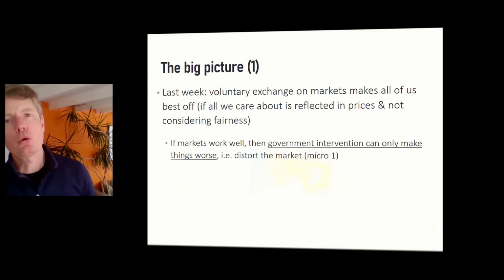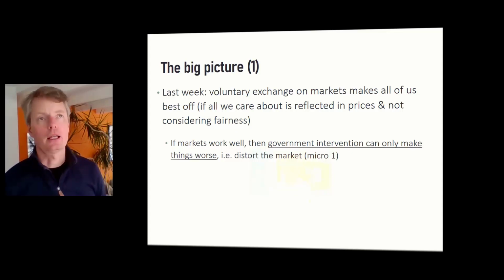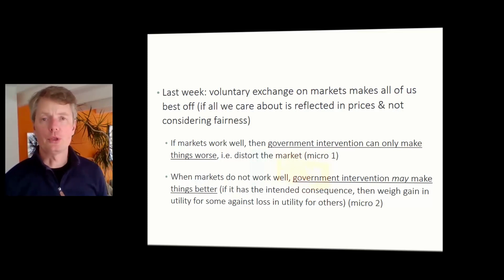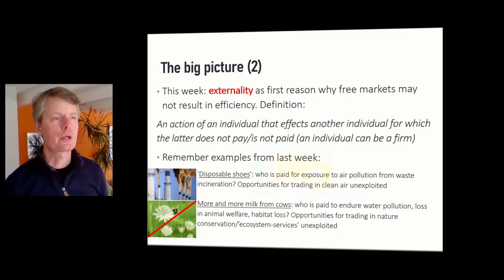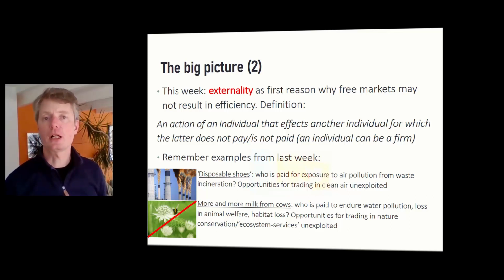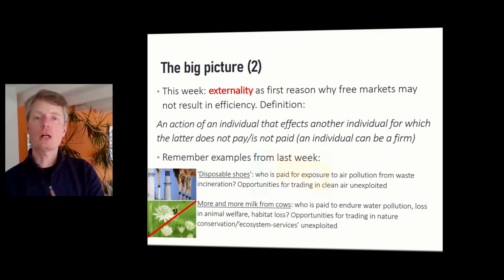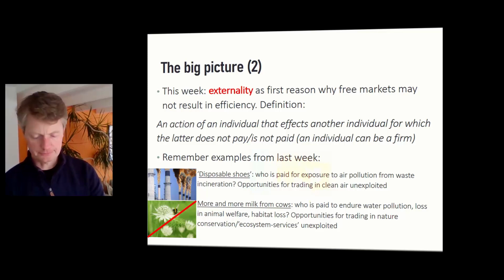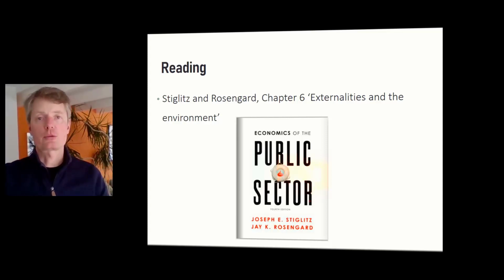Micro2 - week 2 - clip 1 - the big picture